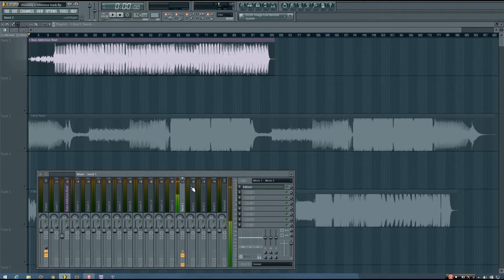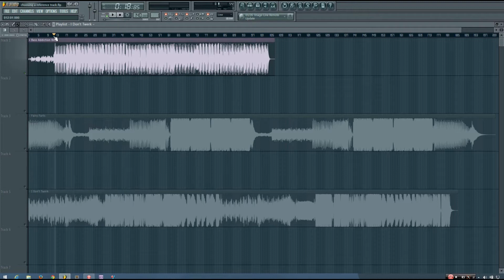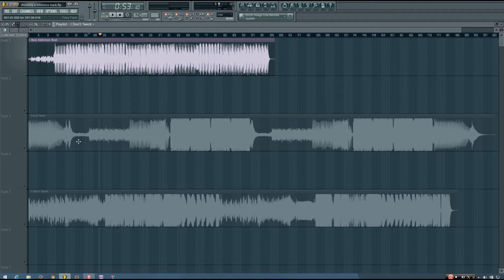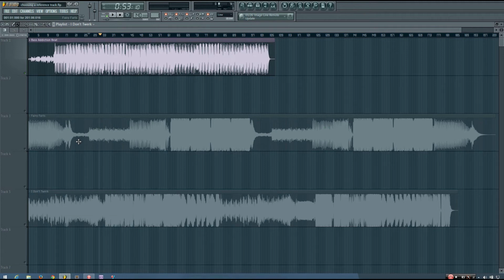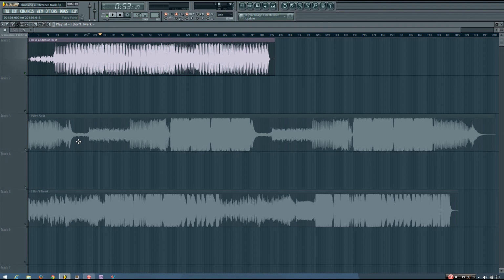How to Choose the Right Reference Track for Reference Mixing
In this tutorial video I explain what you should be looking for while choosing a reference track to use for reference mixing.  Choosing the right reference track is a huge part of doing reference mixing well.